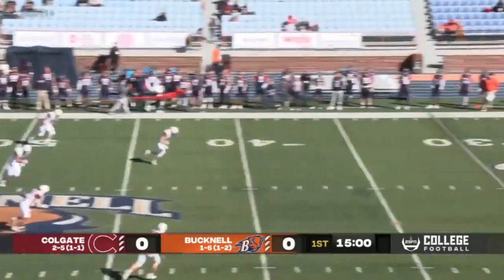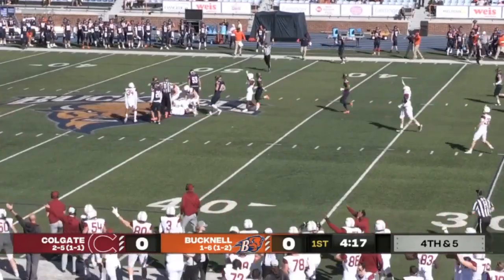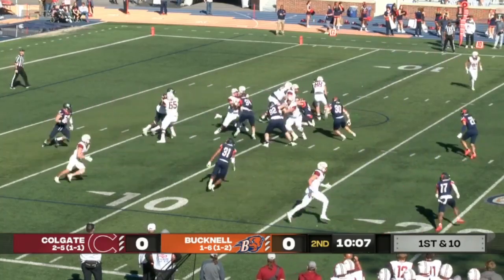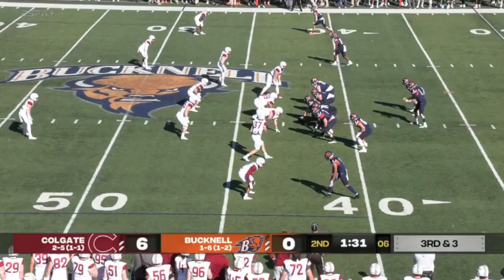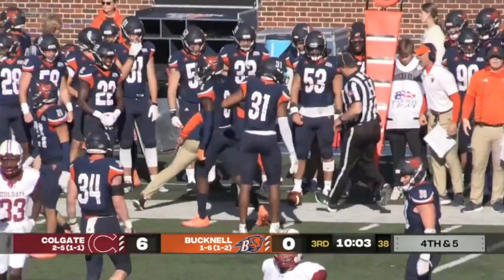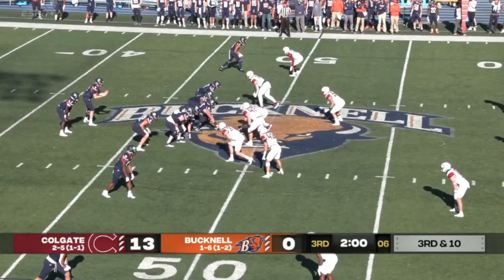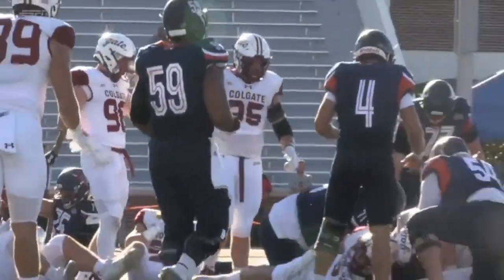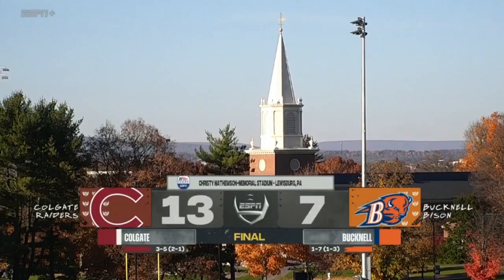Colgate vs Bucknell Highlights | College Football Week 9 | 2022 College Football Highlights